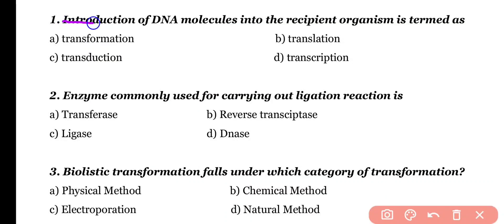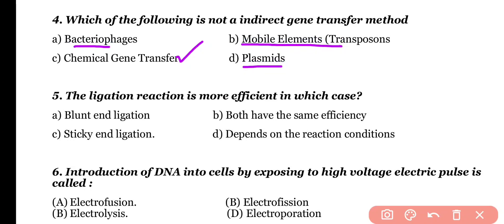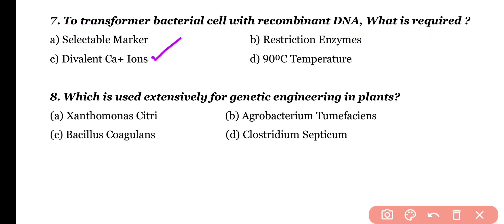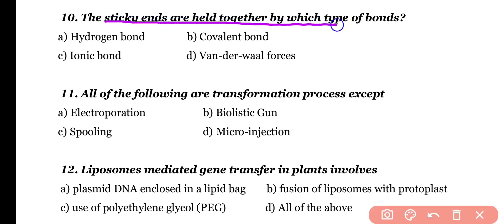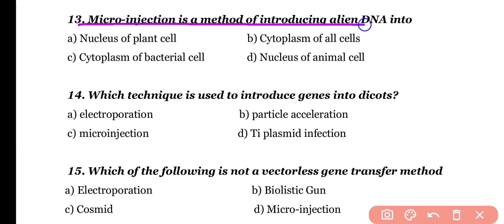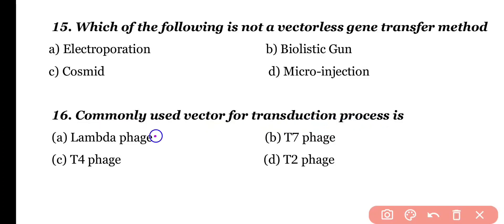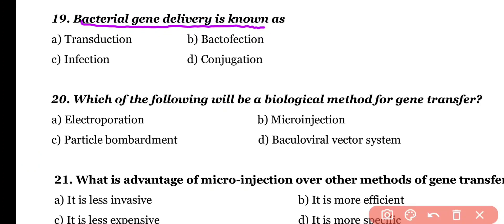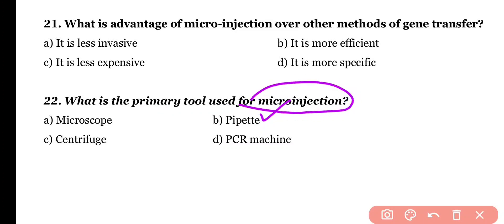Gene Transfer Methods MCQ Questions || 4th Semester MCQ || Unit 1 || BSc 2nd Year Zoology MCQ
In this Video We will discuss 22 Most Important Questions of Gene Transfer for Upcoming BSC Zoology 4th Semester Exam.